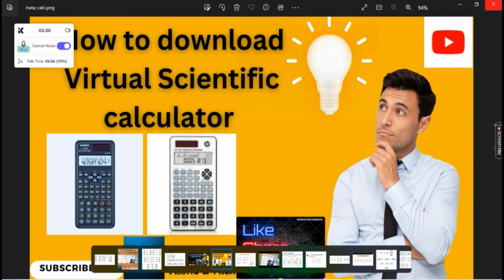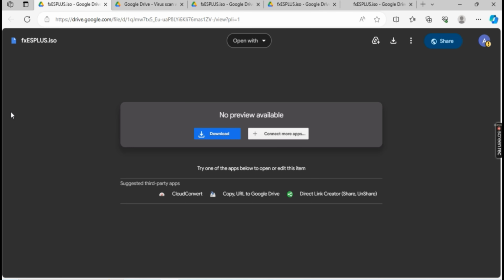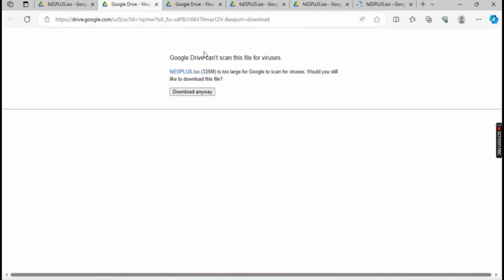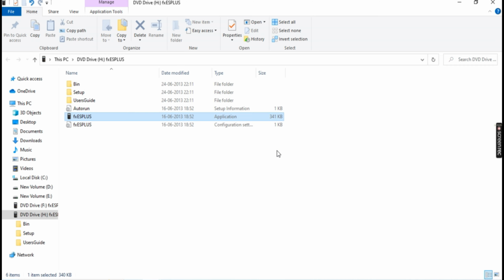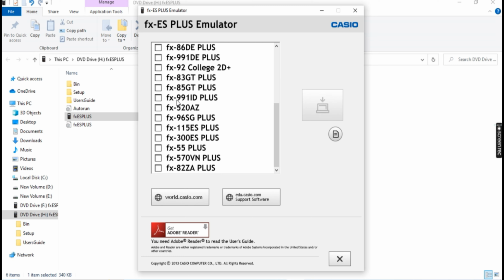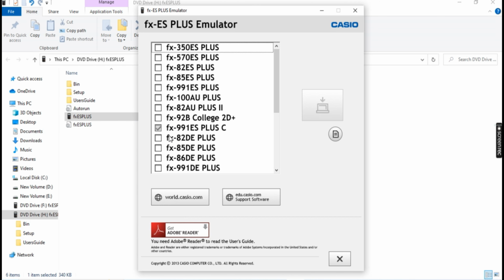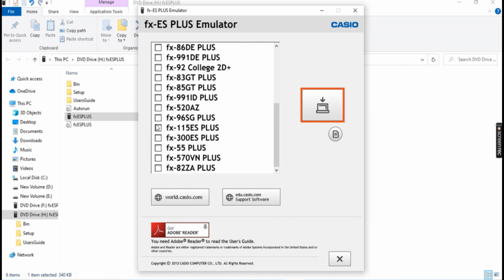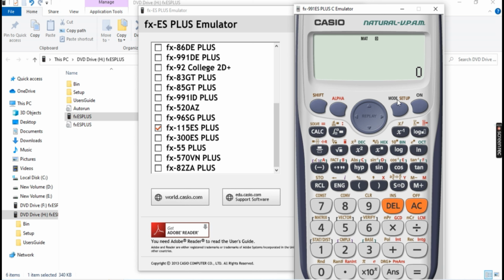How to Instal a Virtual Scientific Calculator#casio fx-991#PC#Calculator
For your YouTube video about installing a virtual scientific calculator on a PC

"🔬 Unlock the Power of Virtual Scientific Calculators on Your PC! 🖥️ | Step-by-Step Installation Guide
Looking to transform your PC into a powerful scientific calculator? You're in the right place! In this video, we guide you through the seamless process of installing a virtual scientific calculator on your computer. Whether you're a student, scientist, or math enthusiast, this tutorial will help you harness the capabilities of a scientific calculator without the need for a physical device.

🔍 What You'll Learn:
- Introduction to Virtual Scientific Calculators
- Why Virtual Calculators are Essential for Students & Professionals
- Step-by-Step Installation Process for Windows and Mac
- Exploring Key Features and Functions
- Tips and Tricks for Efficient Calculation

Get ready to simplify complex calculations, solve equations, and enhance your mathematical prowess with the convenience of a virtual scientific calculator on your PC. Join us on this educational journey and elevate your math game to the next level!

🎓 Suitable for:
- Students (High School, College, University)
- Scientists and Researchers
- Engineers and Professionals
- Math Enthusiasts of All Ages

🚀 Don't miss out on this opportunity to boost your math skills! Ready to calculate without limits? Let's get started! 💡✨